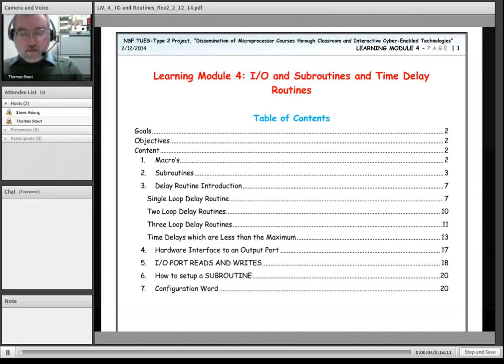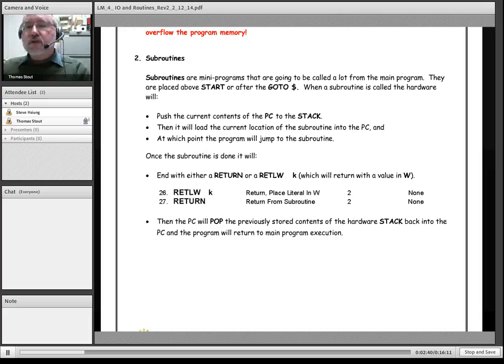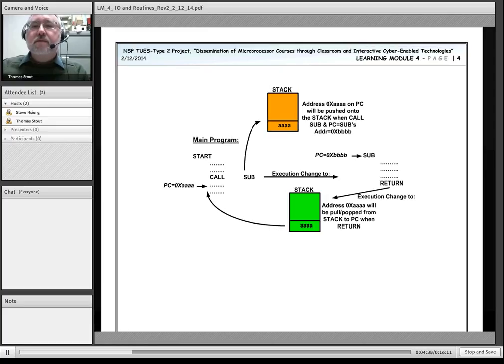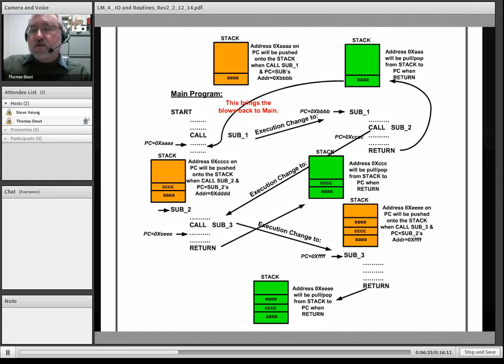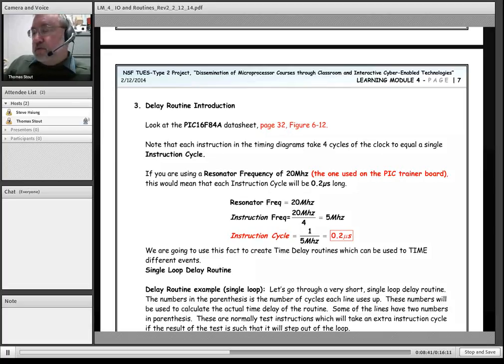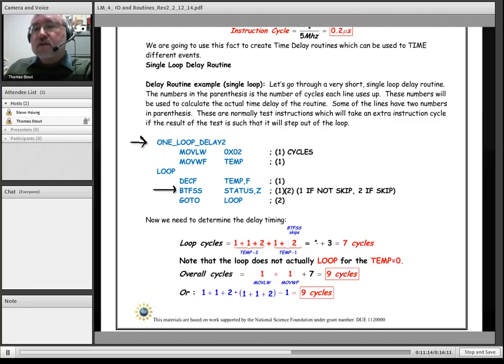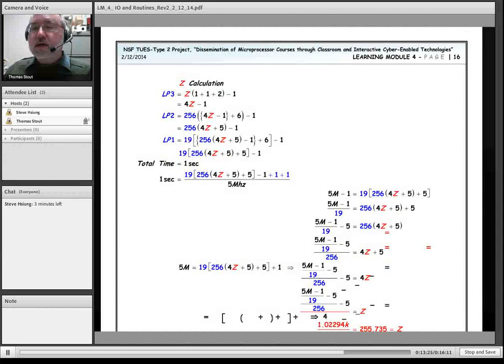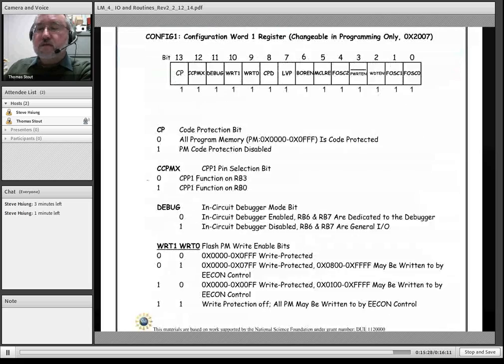Module#4 Lecture 2 25 14